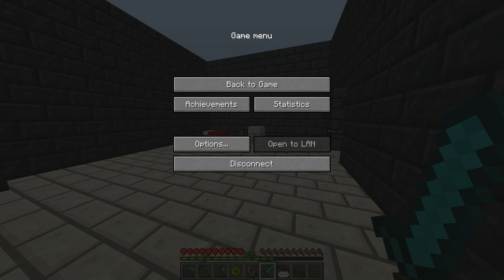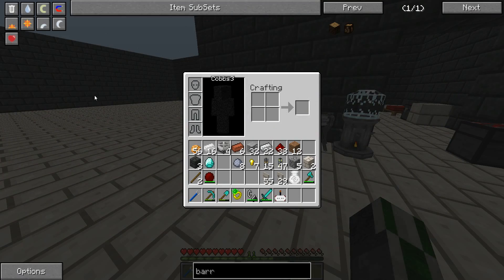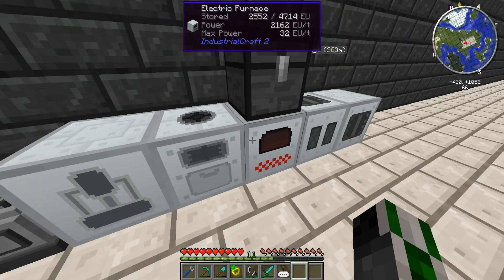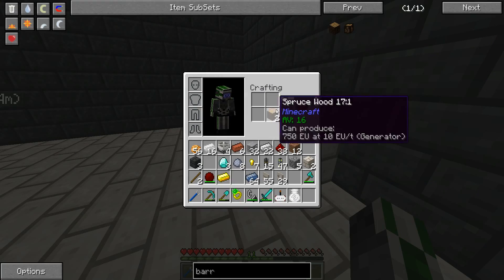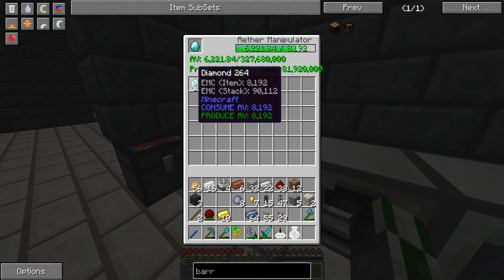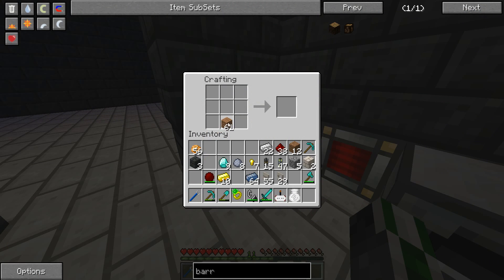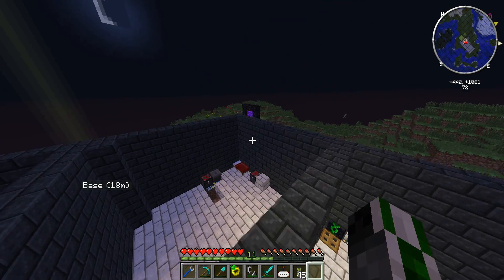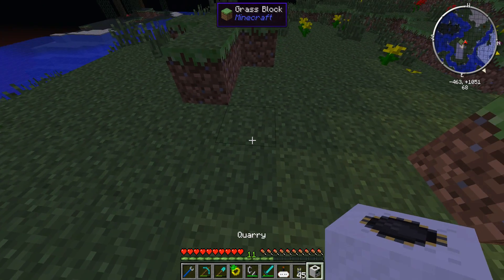Omega Craft 4.0 Episode 31 New Skin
Today I show you guys the tree farm working and what it has got me since before and I decide that I need to set up a quarry!

Mod List:
Aether craft (condenser stuff, if searching for it search Aetheral Alchemy)
Applied Energistics
Biblio craft
Buildcraft
Calclavia Core
Cave Craft 3.2 (my mod)
Chicken Chunks
Code chicken core
COFHcore
Ender Storage
Equivalent Exchange 3
Extra cells (addon for Applied Energistics)
Extra Utilities
Forestry
Industrial Craft 2
Mekanism
Advanced Solar panels (IC2 addon)
Modular Force Field System
Morph
Mystcraft
Nei addons
Not enough items
Open Blocks
Open Mobslib
Optifine
project red
Redstone Arsenal
Soul Shards 2
Thermal Expansion
Universal electricity
Waila
Wireless redstone chicken bones
Zan's Minimap
Forge Multipart